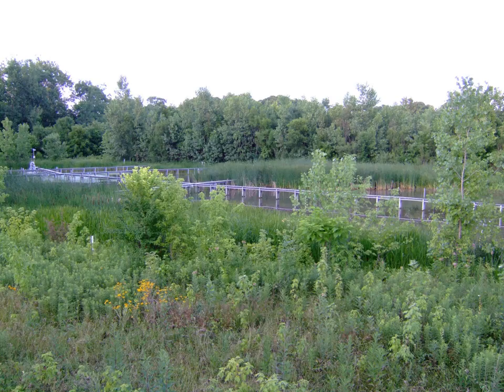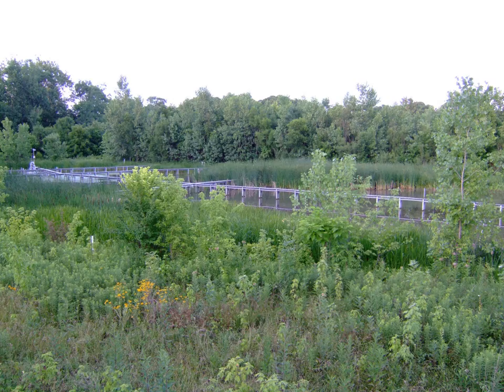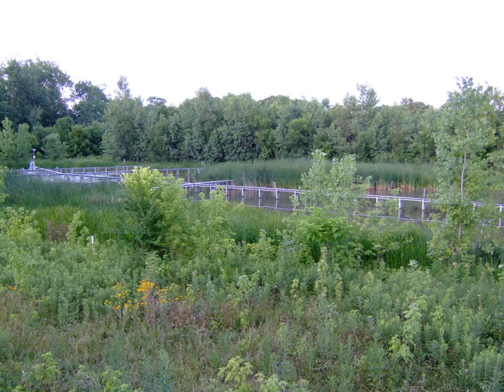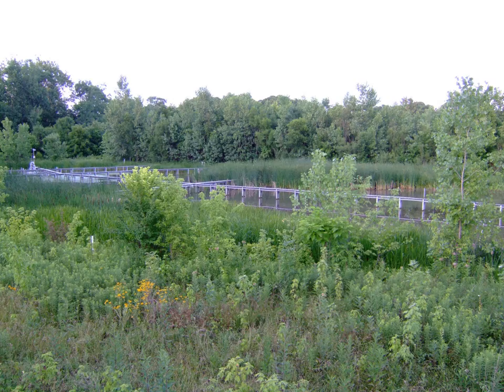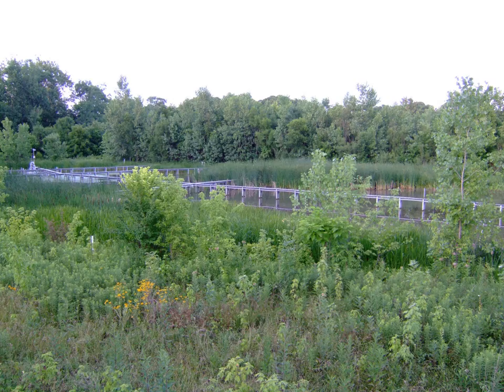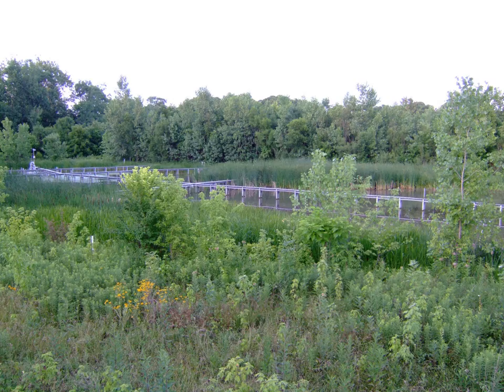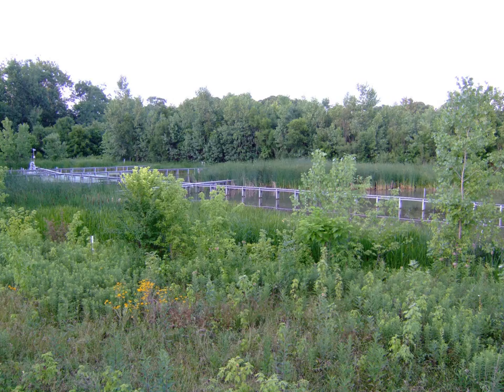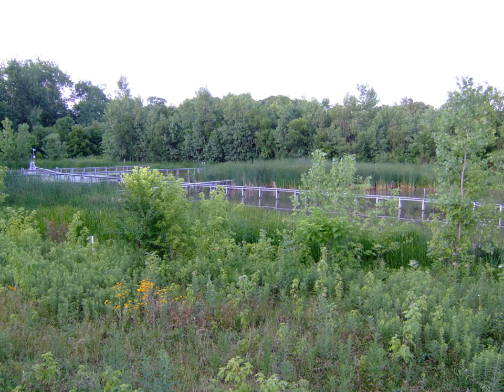Olentangy River Wetland Research Park | Wikipedia audio article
00:00:35 Background

- Socrates

SUMMARY
The Wilma H. Schiermeier Olentangy River Wetland Research Park is an experimental wetland complex located adjacent to the campus of The Ohio State University in Columbus, Ohio, United States and is part of the School of Environment and Natural Resources at the university. Begun in 1992, the park has developed into a multitude of different habitats and setups which are used by OSU faculty and students for research. Additionally, the general public is welcome to enjoy independent tours of the area during daylight hours. Guided tours are also available upon request.